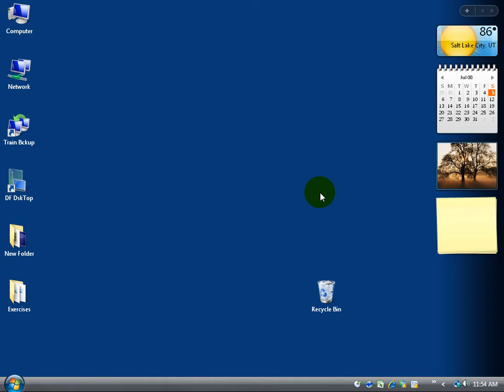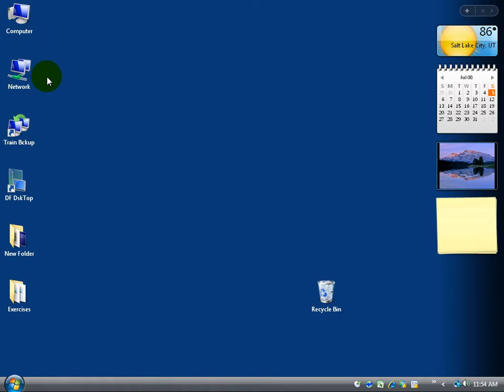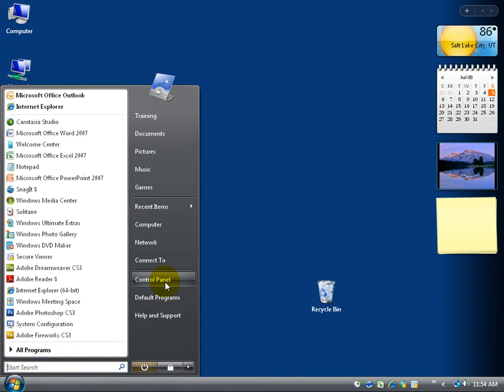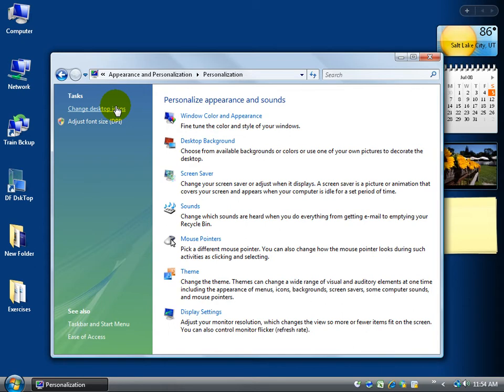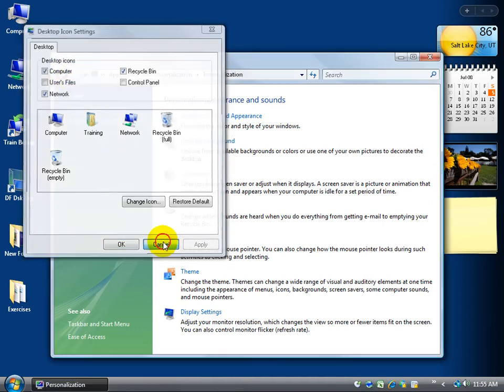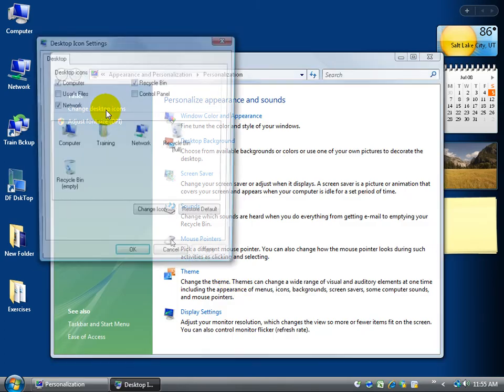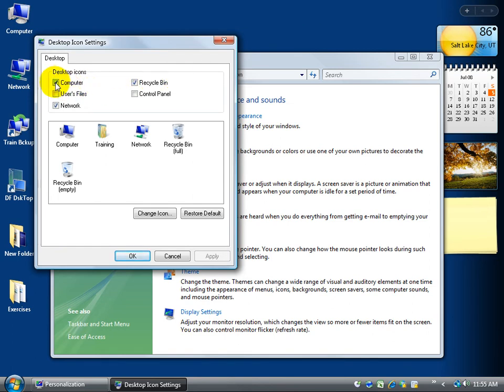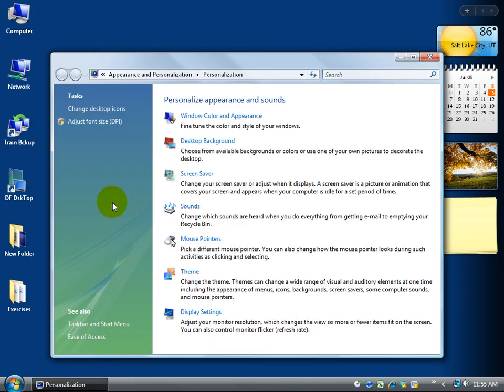Windows Vista Add Icons To Your Desktop Training Video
Watch Windows Vista training videos to learn how to add Windows Vista Icons including: Computer and Network to your Desktop.  Learn with the Windows Vista training video!